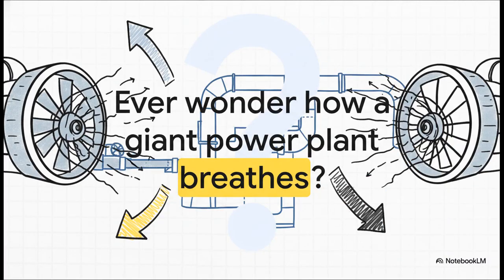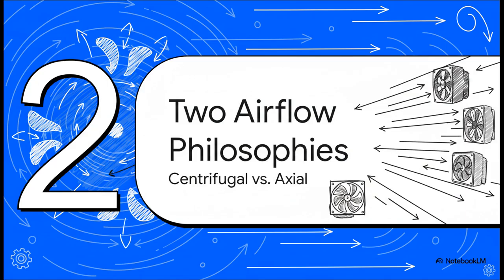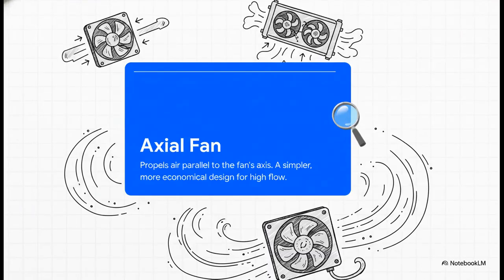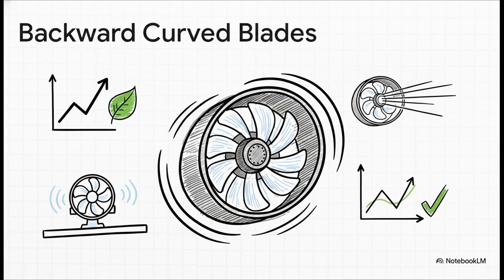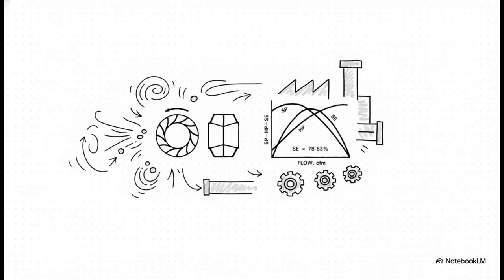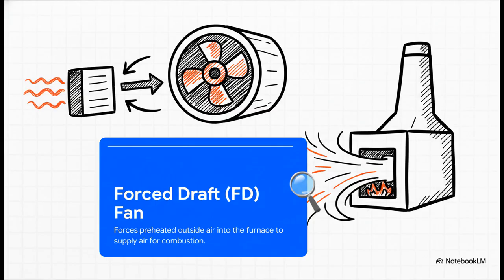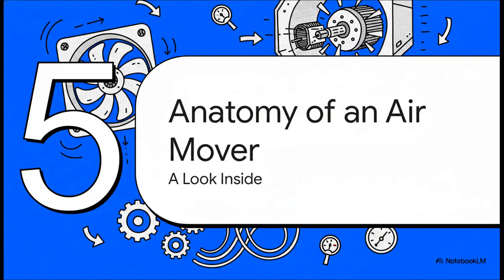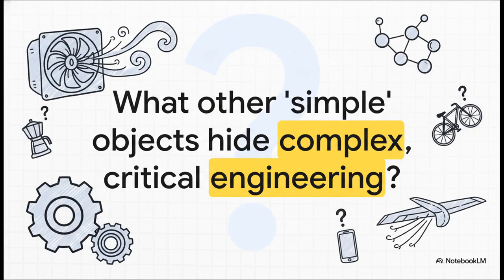Industrial Fans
This document provides a comprehensive **technical introduction to industrial fans**, specifically focusing on their critical roles within **steam power plant (PLTU) operations**. It distinguishes fans from compressors by highlighting their ability to move **high volumes of gas at low pressures** for ventilation, cooling, and combustion. The text categorizes these machines into **centrifugal and axial types**, detailing how various **blade designs** like backward or forward curved shapes impact performance and efficiency. Practical applications are explored through specific industrial examples, such as **Induced Draft (ID)** and **Forced Draft (FD) fans**, which manage airflow and exhaust within a boiler furnace. Finally, the source outlines the **essential mechanical components** of these systems, including impellers, casings, and dampers, to explain how energy is effectively transferred to the fluid.